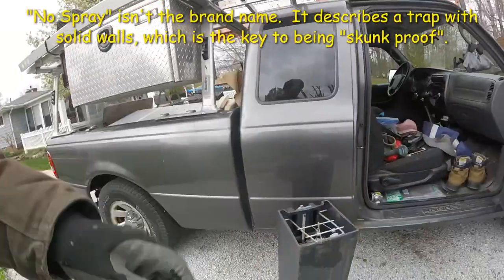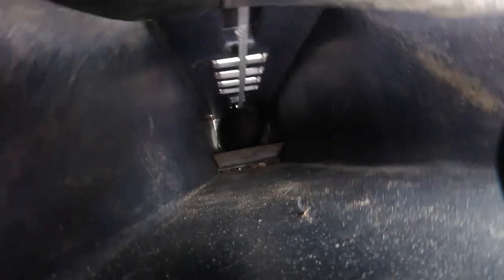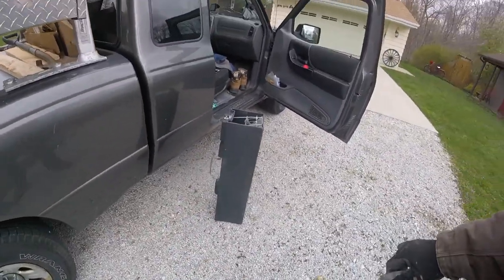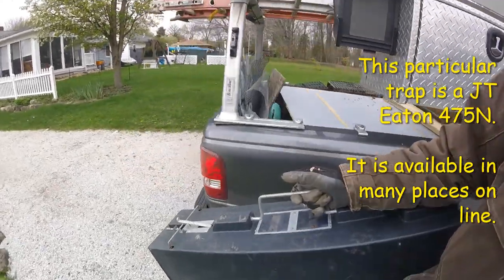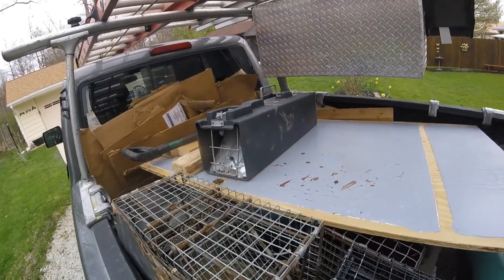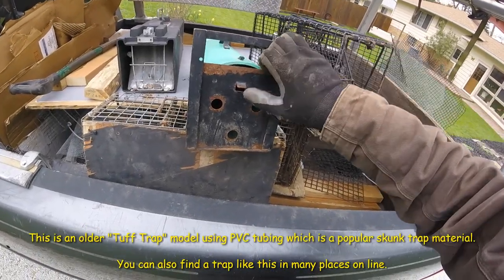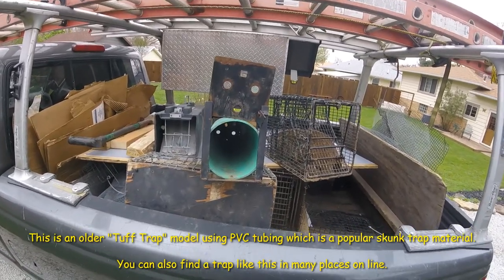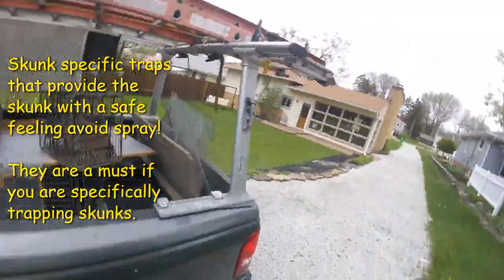What is the Best Skunk Trap? | Skunk Specific Trap | No Spray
The best skunk trap is designed so skunks do not spray inside them.

Skunks don't spray inside traps that are smallish and opaque enough that the skunk can't really see what is going on.

Skunks won't spray in the two types of traps Ryan shows and discusses in this video.

He features a JT Eaton Skunk Trap and a Tuff Trap.